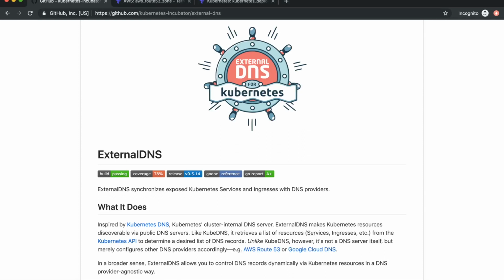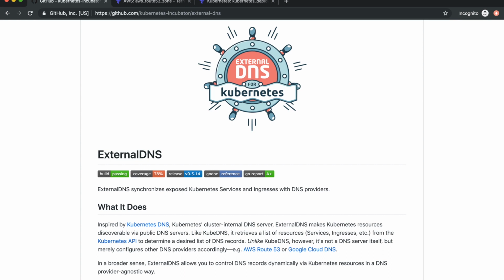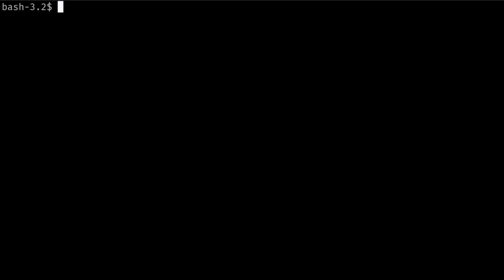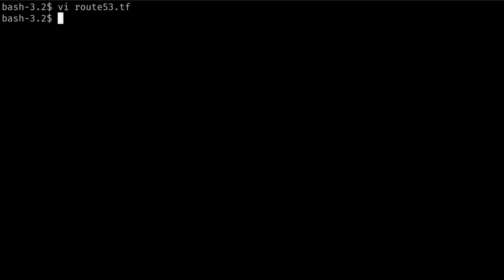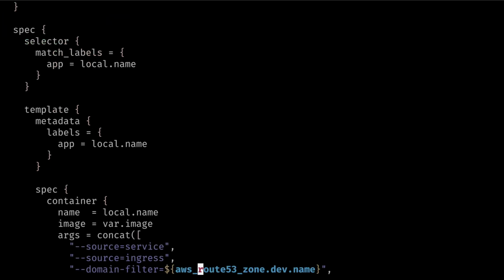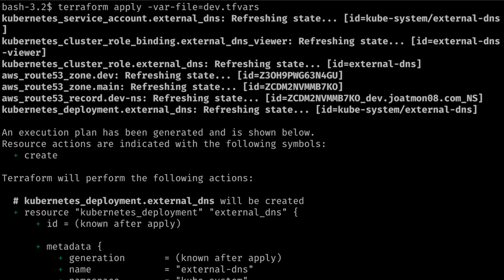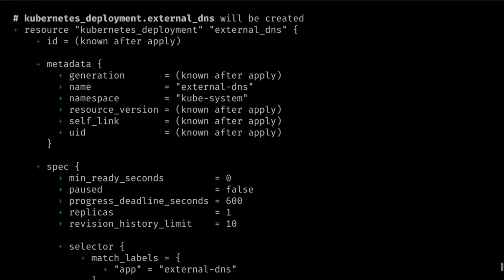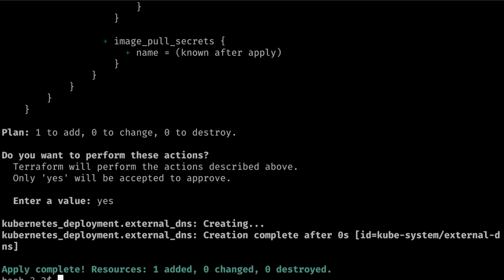Demo: ExternalDNS as a Kubernetes Deployment with the Terraform Kubernetes Provider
In this screencast, we will be using the Kubernetes provider for Terraform to demonstrate how to pass cloud provider resource attributes to a Kubernetes deployment with AWS Route 53. For this example, we'll be deploying ExternalDNS. The demo will showcase new Terraform 0.12 syntax. -